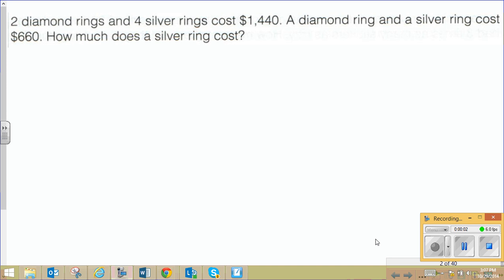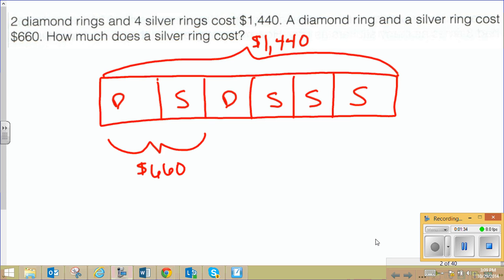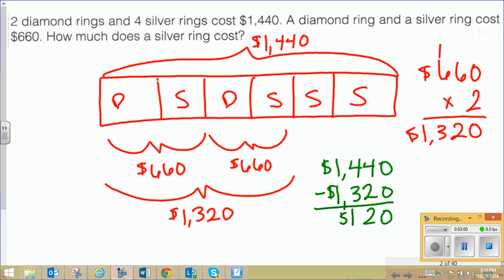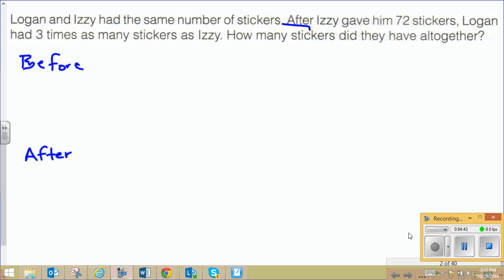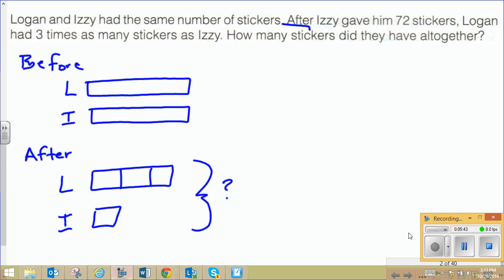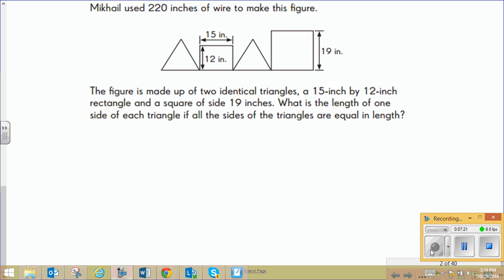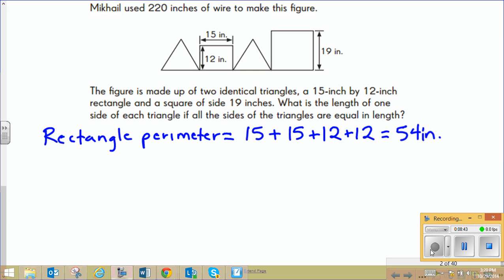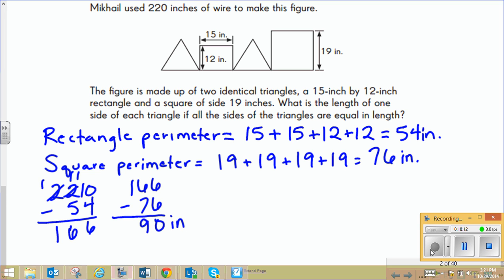Problem Solving with Bar Models & Strategy